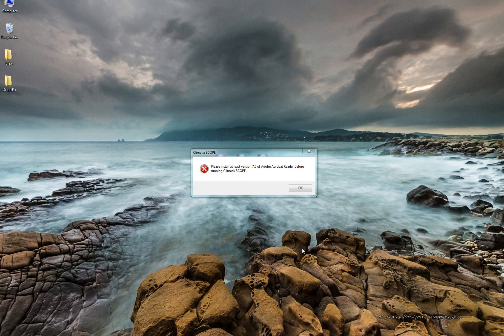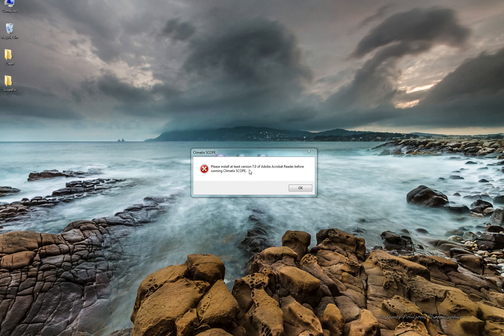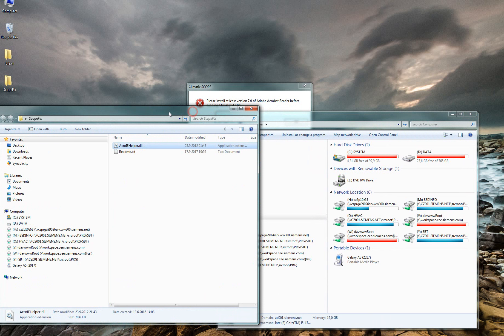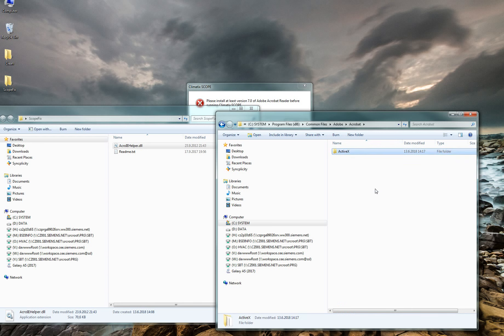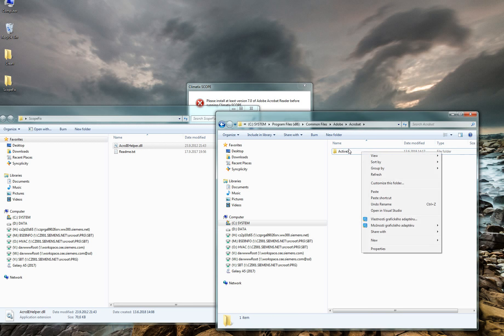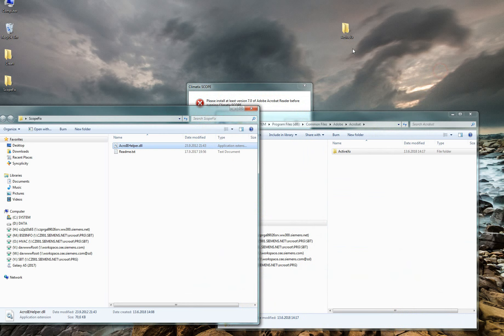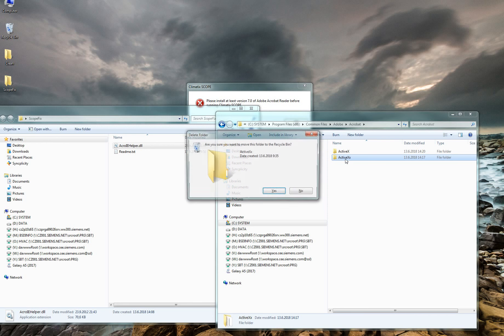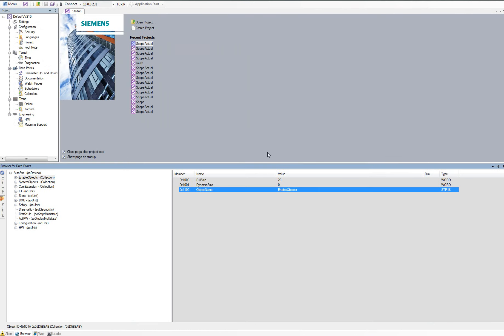Scope Error - Dependency On Adobe Acrobat Reader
How to fix disconnected Scope dependency on Adobe AcrobatReader  after automatic update of the Adobe Acrobat Reader!!!